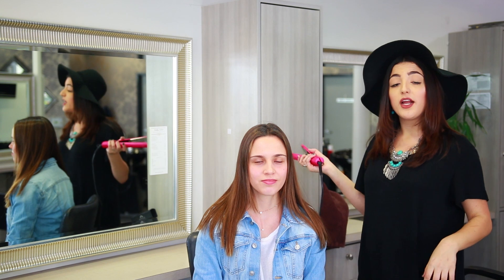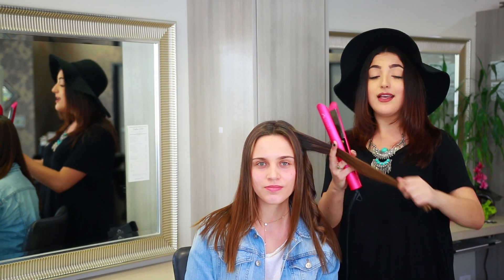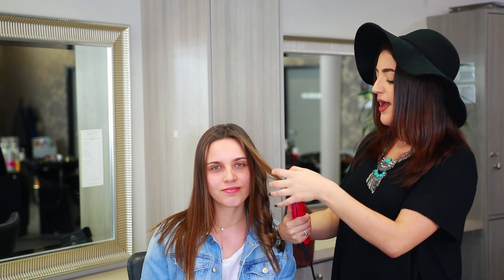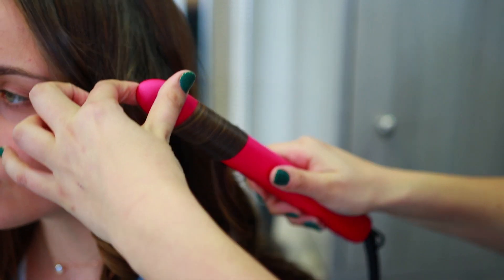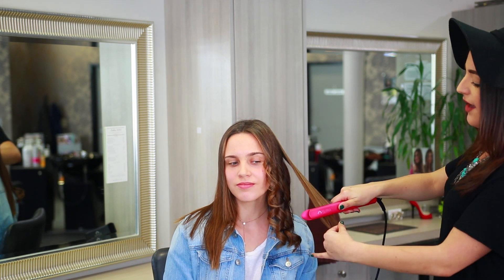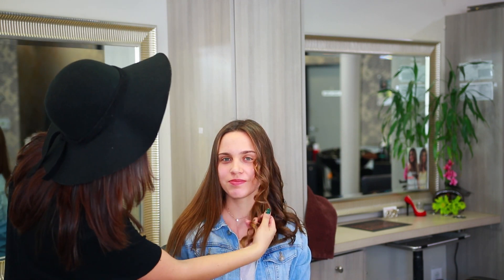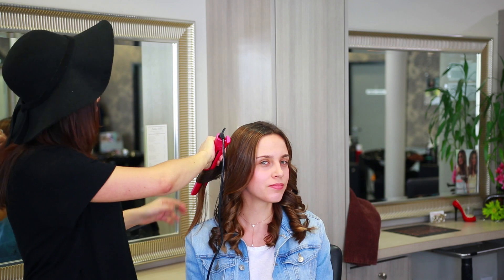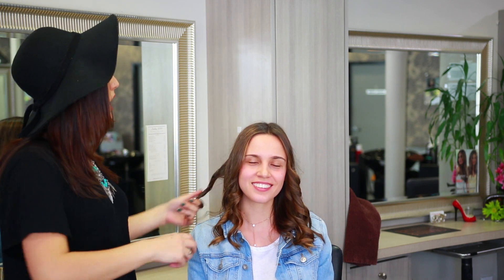Sutra Beauty Mango Turbo Flat Iron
Watch how our stylist uses our Sutura Beauty Magno Turbo to create strong, lasting waves on even the straightest of hair types.